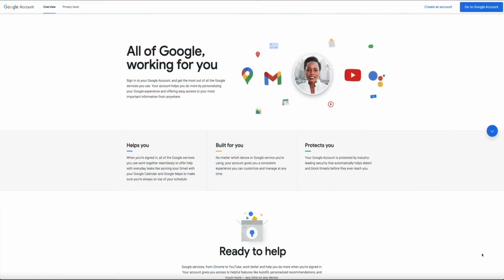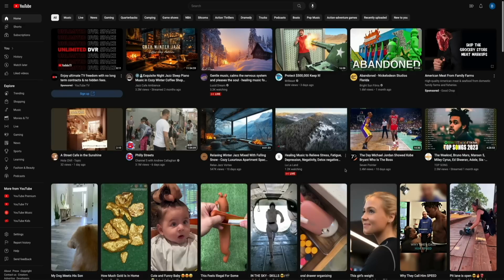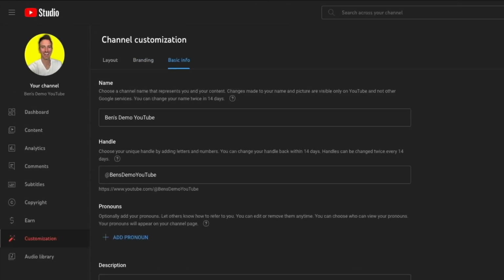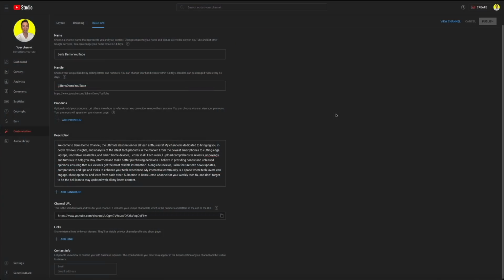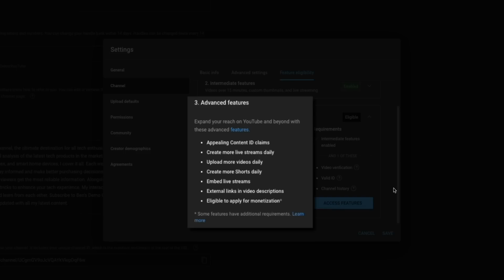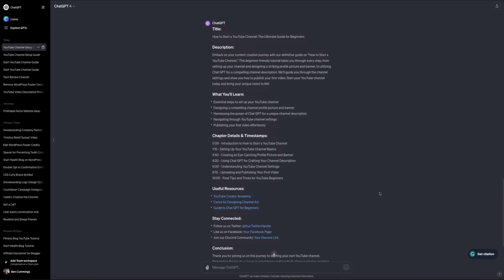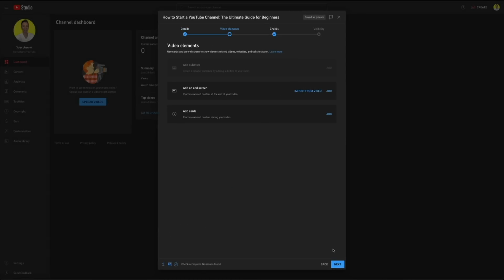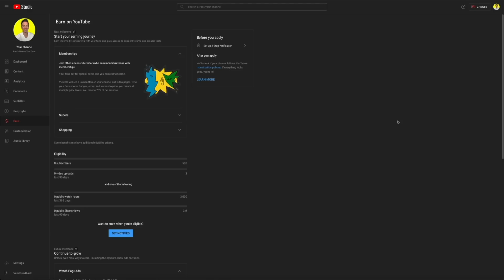How to Start a YouTube Channel: A Comprehensive Step-by-Step Tutorial for Beginners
Jumpstart your YouTube journey with this step-by-step guide for beginners! In this tutorial, you’re going to learn everything you need to know in order to start, launch, and monetize your very own YouTube channel. Whether you're tech-savvy or just starting out, this guide is your gateway to becoming a YouTube pro!

✅ Easy steps to set up your YouTube channel.
✅ Create a captivating profile picture and banner.
✅ Channel branding and custom settings.
✅ Navigate through YouTube channel settings and studio.
✅ Create a custom video thumbnail.
✅ Leverage AI to expedite your YouTube workflow (SAVE TIME).
✅ Upload your first video successfully.
✅ Monetize your channel with the YouTube Partner Program.

🕒 TIMESTAMPS & CHAPTER DETAILS

0:00 Intro and Video Outline
1:52 How to Create a New YouTube Channel
11:50 YouTube Studio Overview & Tour
15:19 YouTube Channel Branding & Info
34:32 Configure YouTube Channel Settings
50:24 How to Publish a YouTube Video
1:13:47 How to Monetize a YouTube Channel
1:18:50 Outro and Final Tips